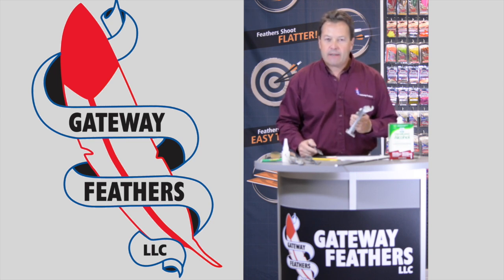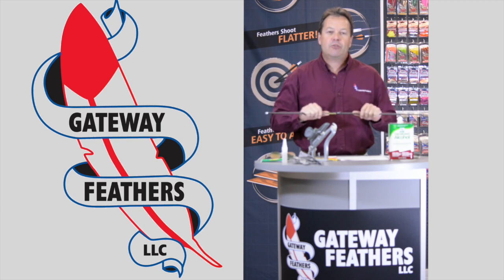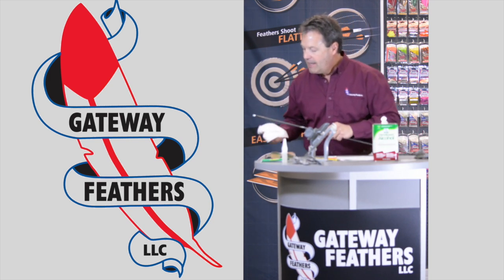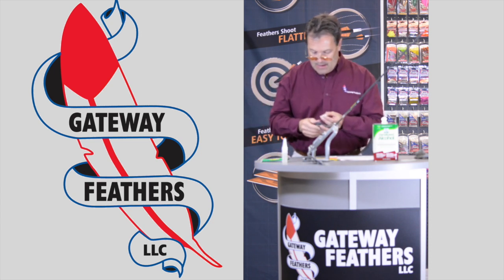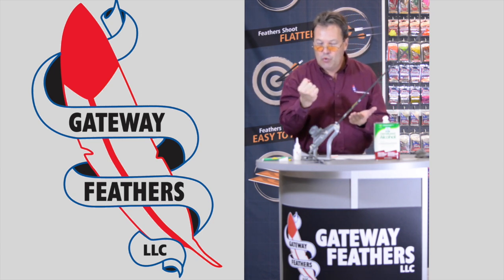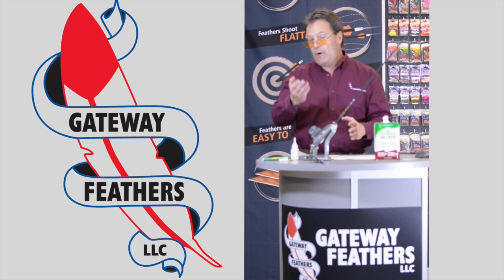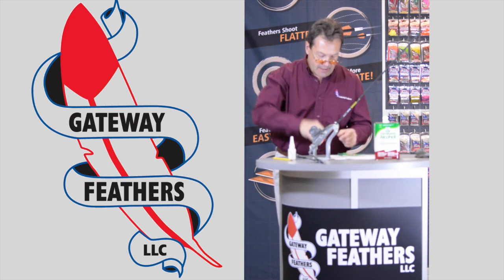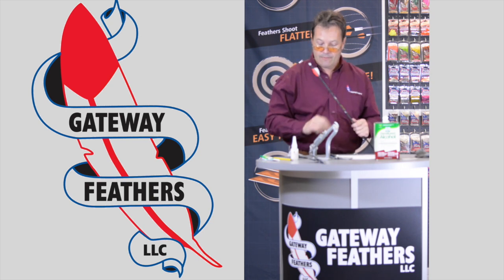Gateway Feathers "Fletching the Perfect Arrow" Todd Vaaler 2015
Todd Vaaler of Gateway Feathers gives useful information on "Fletching the Perfect Arrow".